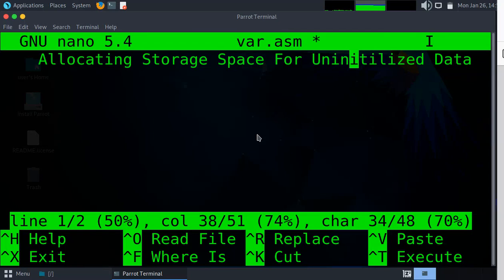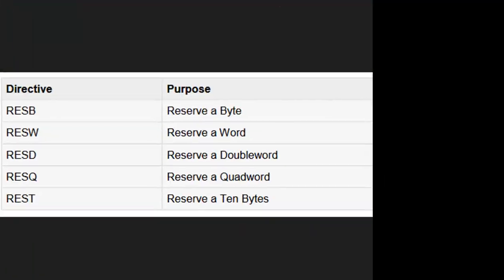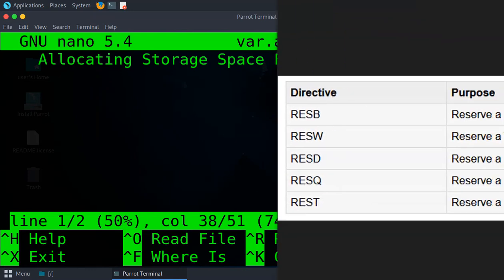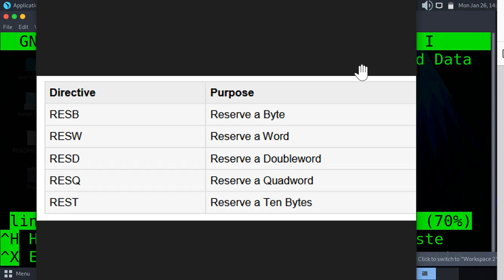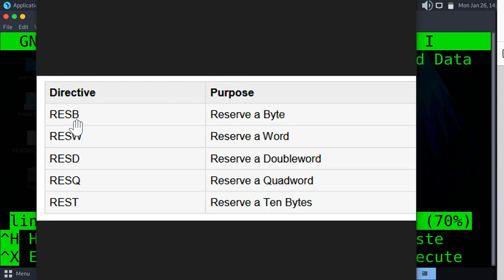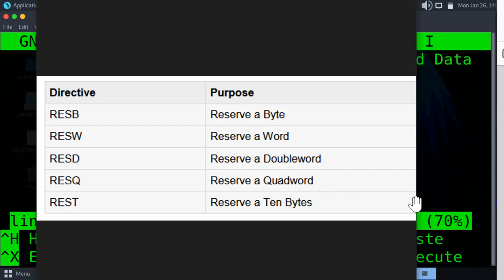Assembly Programming: Allocating storage space for uninitialized data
Learn how to allocate storage space for uninitialized data in Assembly Programming! 🖥️ This tutorial explains how to reserve memory without assigning initial values, using directives like RESB, RESW, and others. Understand how uninitialized data is stored in memory segments, how it differs from initialized data, and see practical examples to make low-level concepts clear. Perfect for beginners or anyone looking to strengthen their assembly programming and computer architecture skills. Mastering this topic is key to writing efficient, organized, and flexible assembly programs.